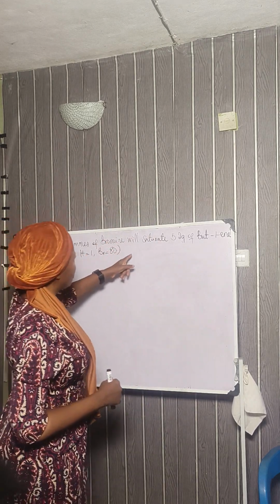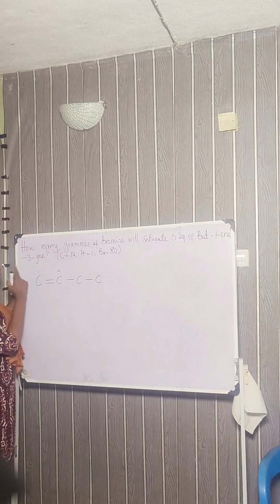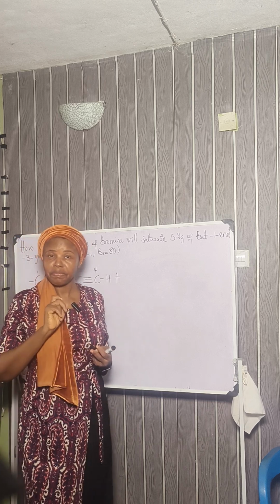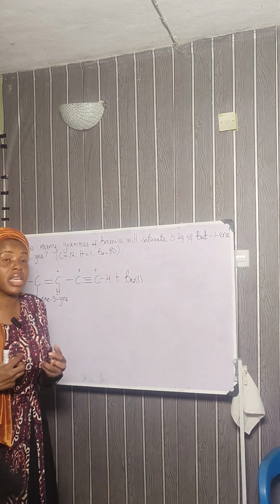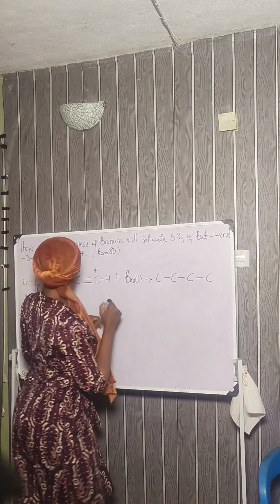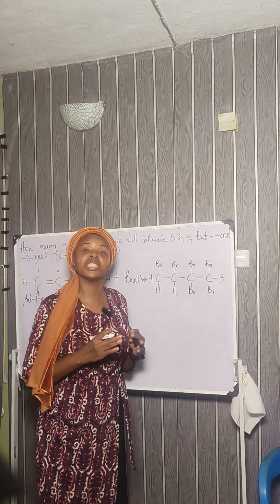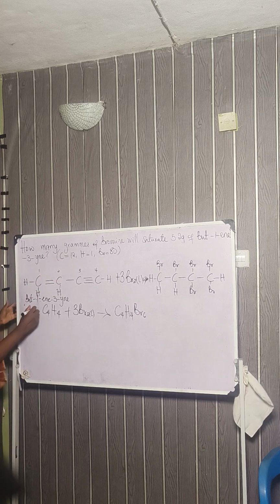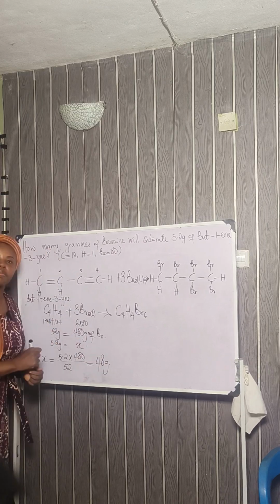Fast, easy and accurate steps in solving problem in Chemistry